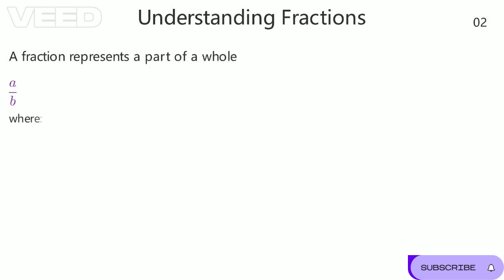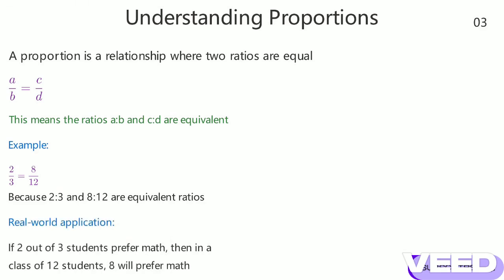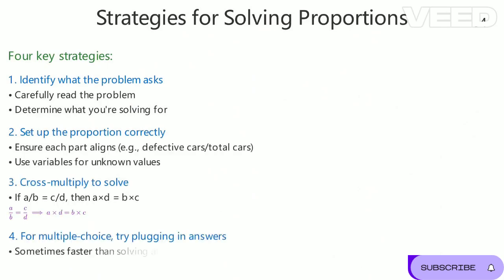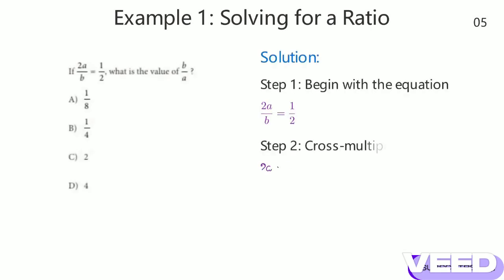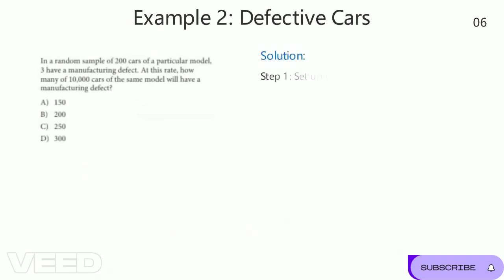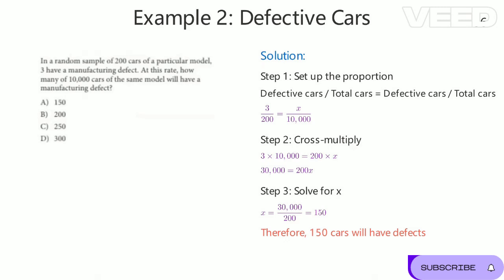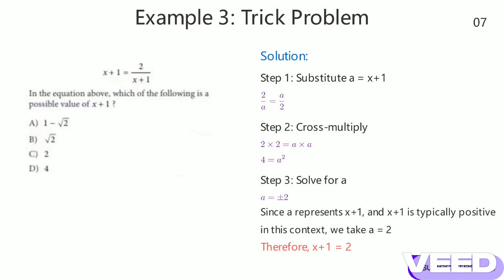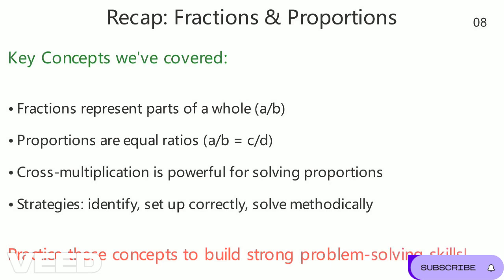Master SAT Math: Fractions Made Easy Top SAT Fractions Strategy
Unlock your highest score on the SAT® Math Exam with our ultimate guide to fractions!

✅ What you’ll learn in this video:
- Core fraction skills: simplifying, converting, adding, subtracting, multiplying & dividing
- SAT-specific tricks: cross-multiplying, using common denominators, working with mixed & improper fractions
- Step‑by‑step SAT-style practice problems
- Speed and accuracy hacks for time pressure
- How and when to use a calculator effectively

Great for:
• SAT® Math prep students
• Anyone wanting to improve speed in fraction problems
• Learners needing clear, structured SAT math strategies

🛠️ Resources & References:
- PrepScholar’s roadmap to fractions & ratios :contentReference[oaicite:1]{index=1}
- ArborBridge breakdown of fraction splitting & SAT reasoning :contentReference[oaicite:2]{index=2}
- Varsity Tutors Shortcuts for fraction operations :contentReference[oaicite:3]{index=3}

📣 Ready to boost your score?
► COMMENT: Share your toughest fraction problem—we’ll solve it next!